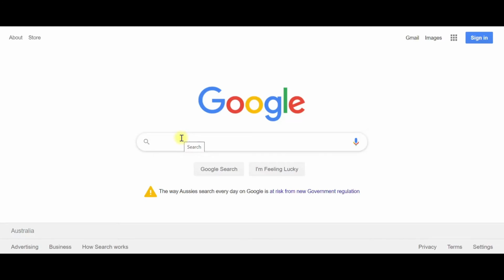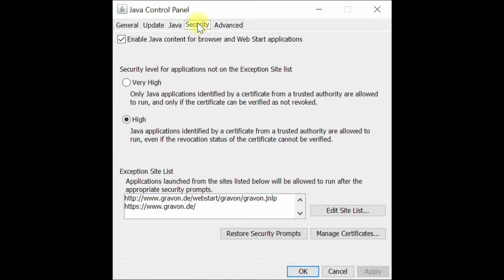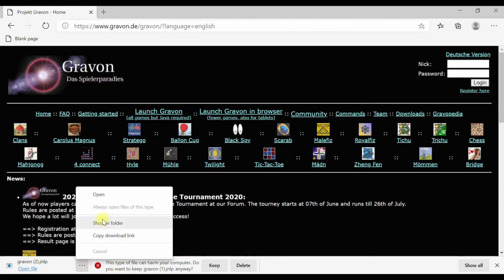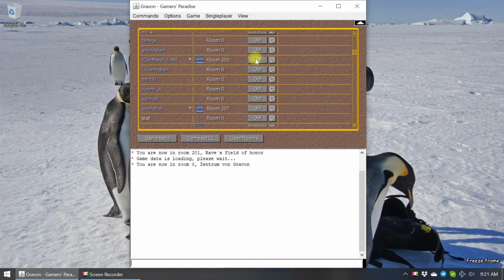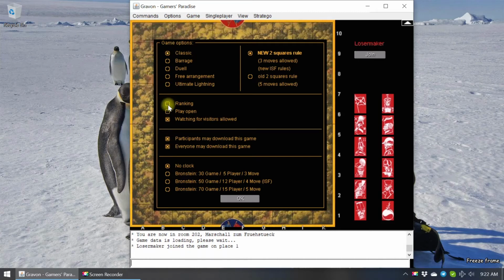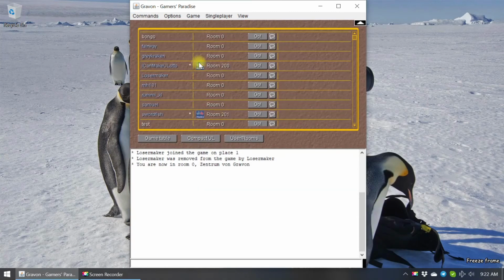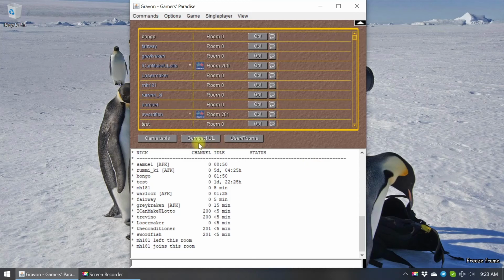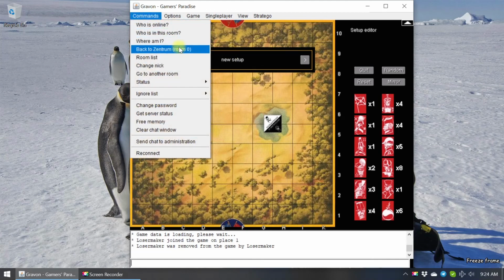Gravon - Java fix + Site navigation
Hey legends,
Since the other stratego site has been down for a bit, I thought I'd go ahead and make a video for gravon so everyone can keep playing the worlds best boardgame :). Hope it helped some of you out.